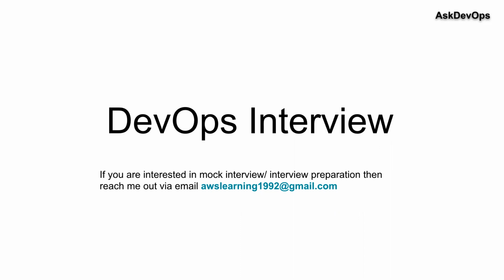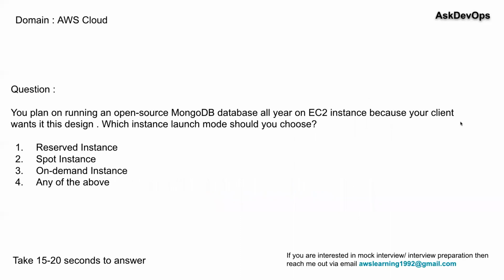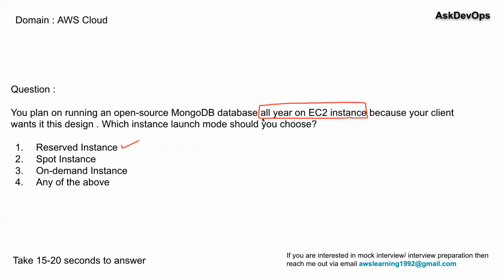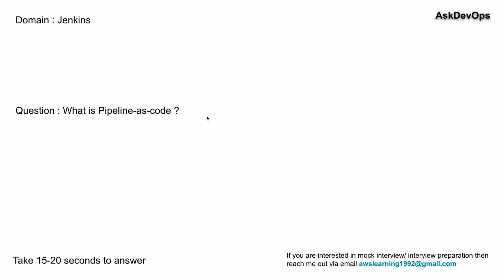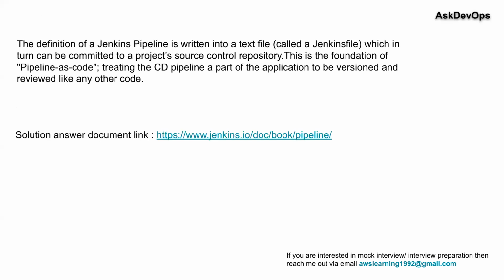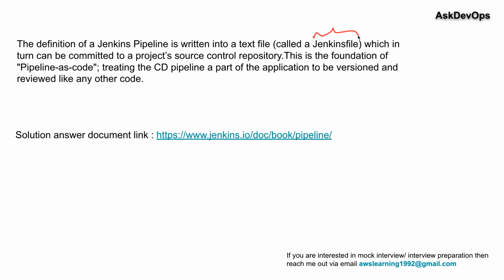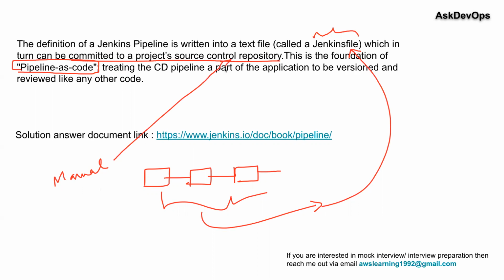DevOps Mock interview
DevOps Mock interview set of 2 questions